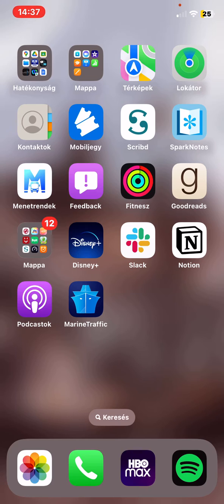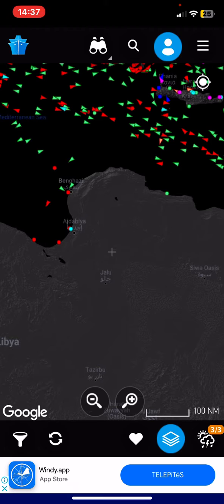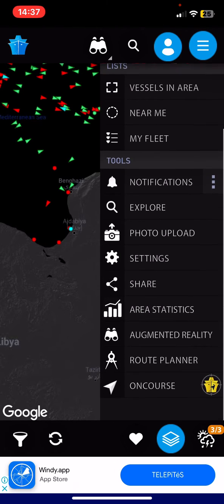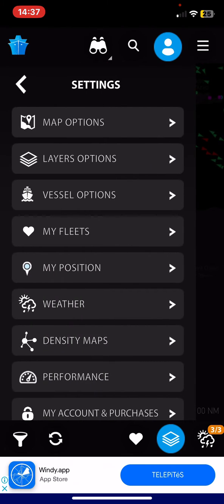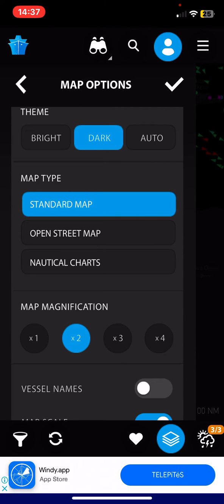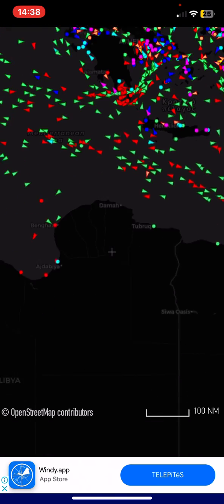How to set the map type in Marine Traffic?